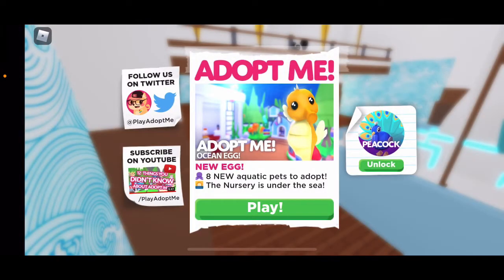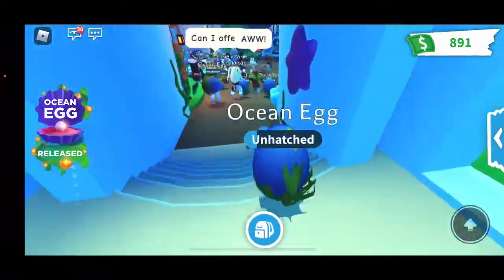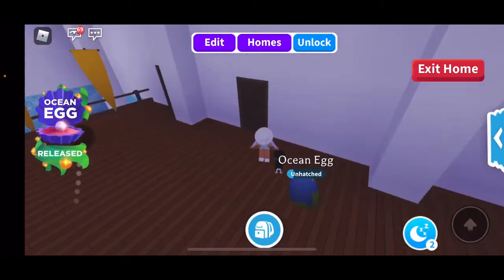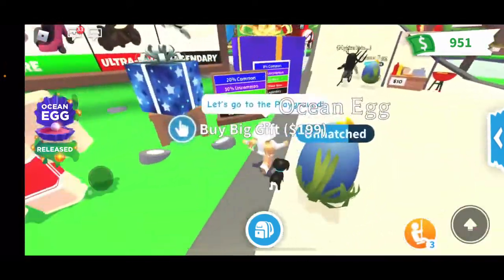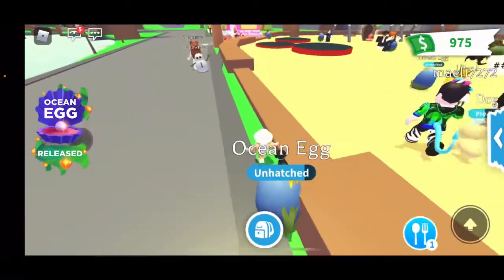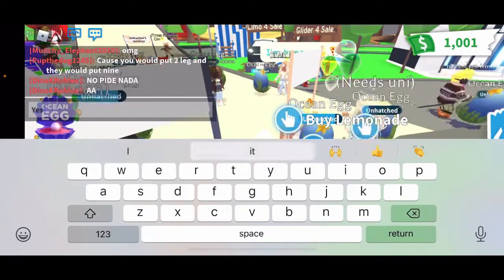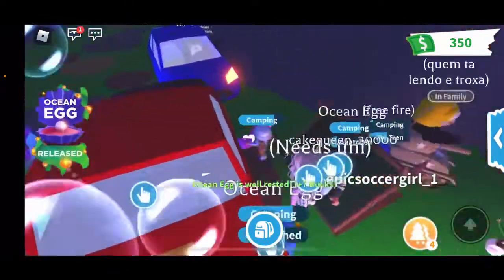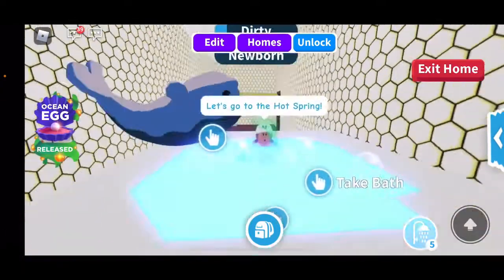Adopt me update ocean eggs *nursery underwater, 8 new pets* | Adopt me ROBLOX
In today’s video, I show you guys the adopt me update in to adopt me roblox. The nursery is also underwater which is crazy and the ocean eggs are $750 for one egg. I buy two eggs so I can show you guys me opening them and seeing what I got. I got a narwhal and a stingray. The narwhal is rare and the stingray is either common or uncommon. The pets that I think are cute is the narwhal, dolphin, and sea horse none of those are legendaries but they are adorable. The legendary pets in the ocean egg update is a shark and an octopus I didn’t manage to get one since they are legendaries. I think this update is really nice and I really like the pets and the ocean egg update in adopt me ROBLOX.

~Editing Programs/Apps~
Editor~ Imovie Screen
 Iphone11 Pro
Thumbnail~ PicsArt